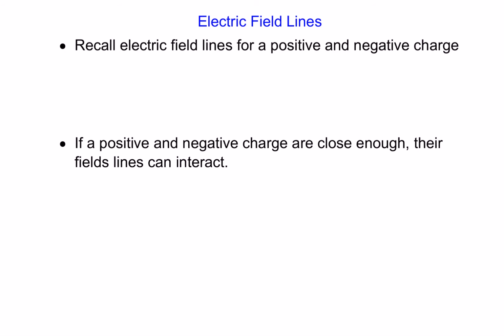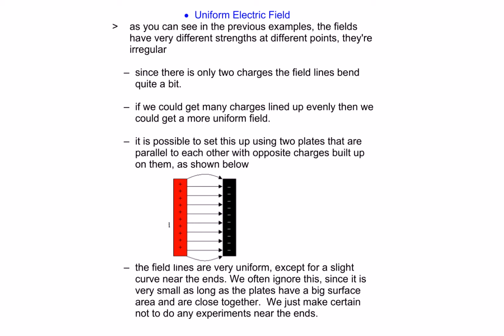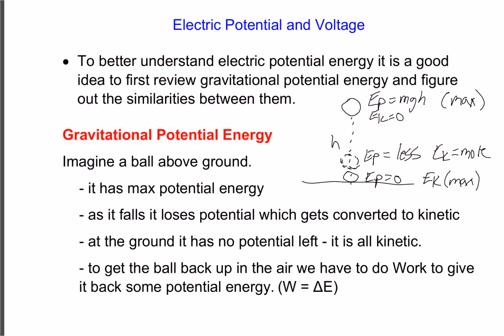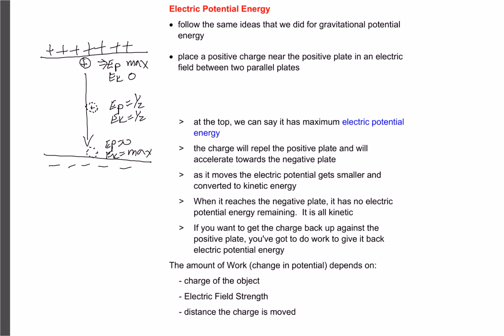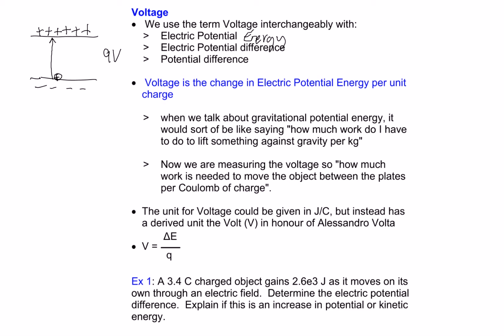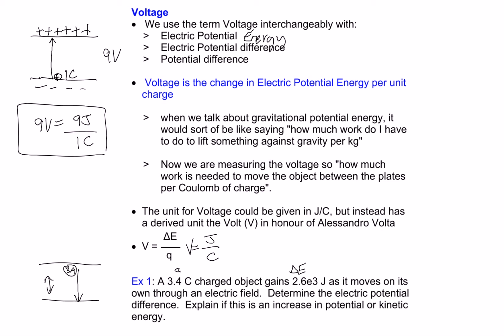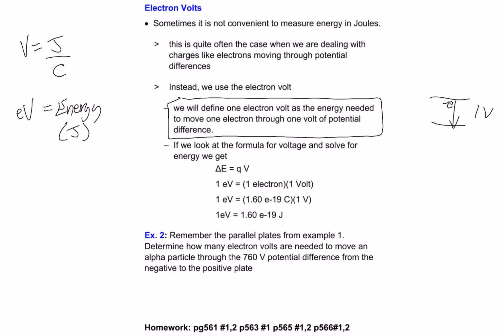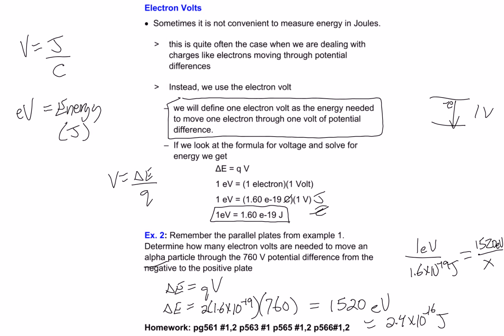Physics 30: 11.2 Electric Potential Energy